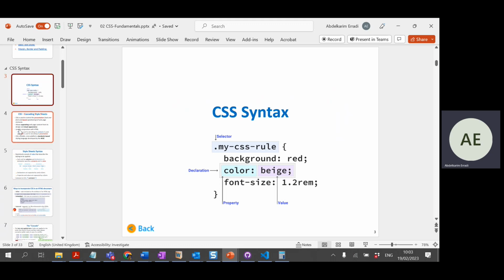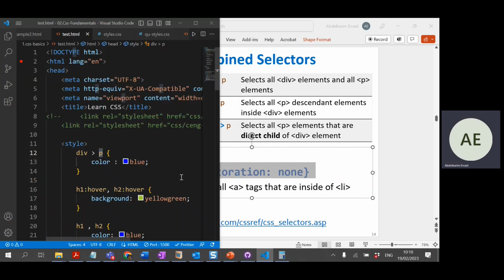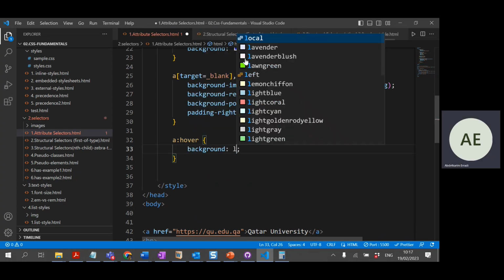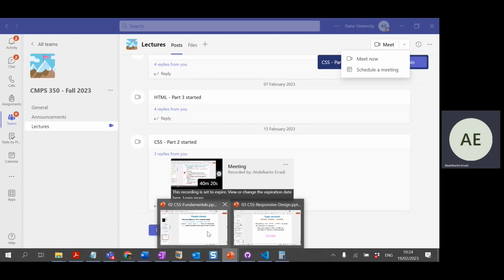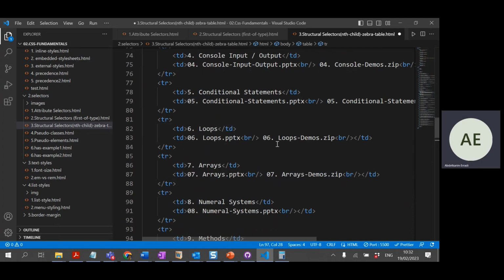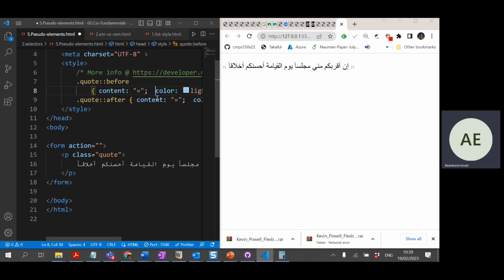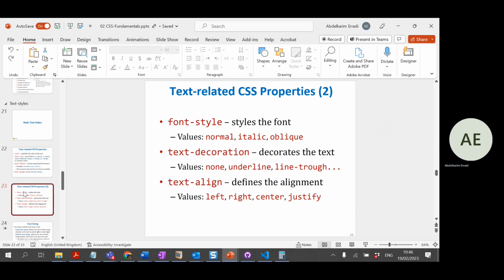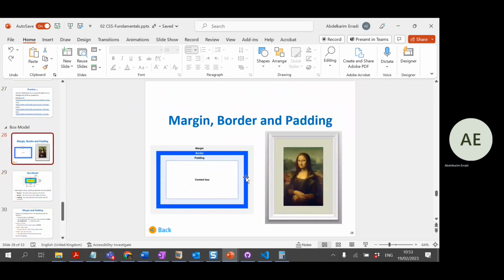CSS - Part 3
Review CSS Selectors
Text Styling